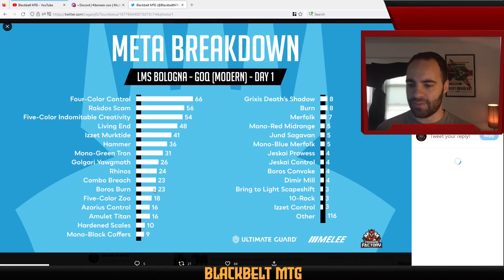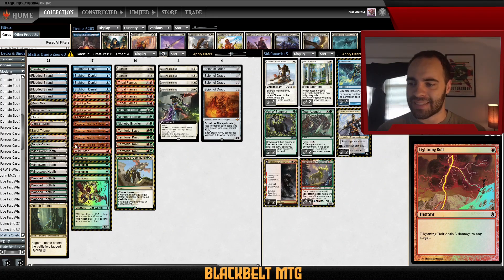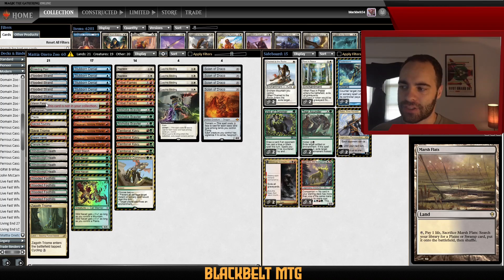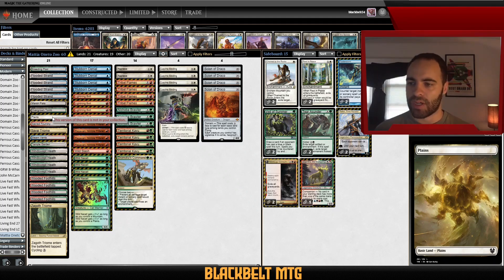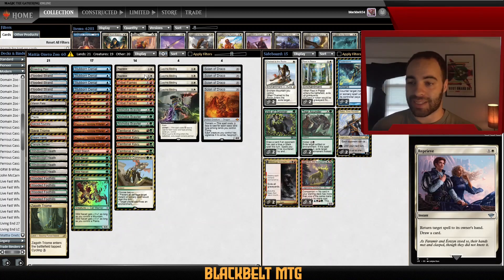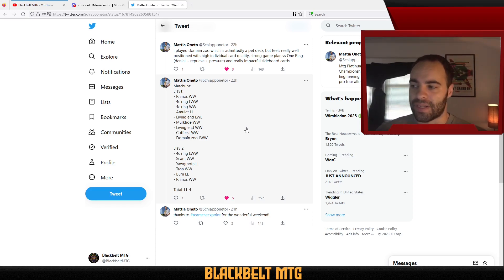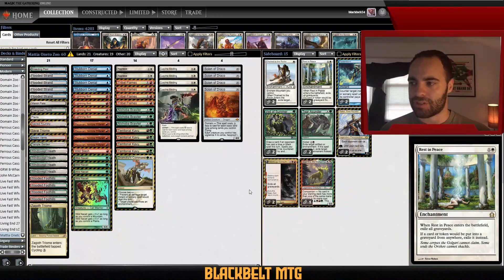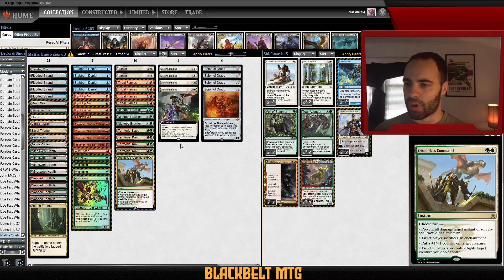Zoo Dominates LMS by Cutting this Staple? | Deck Tech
1 Breeding Pool
1 Dromoka's Command
4 Flooded Strand
4 Leyline Binding
4 Lightning Bolt
1 Marsh Flats
3 Nishoba Brawler
1 Overgrown Tomb
1 Plains
4 Ragavan, Nimble Pilferer
2 Reprieve
1 Sacred Foundry
1 Savai Triome
4 Scion of Draco
1 Steam Vents
4 Stubborn Denial
1 Temple Garden
4 Territorial Kavu
4 Tribal Flames
4 Wild Nacatl
1 Wild Slash
4 Windswept Heath
4 Wooded Foothills
1 Zagoth Triome

2 Chained to the Rocks
2 Flusterstorm
2 Hidetsugu Consumes All
1 Jegantha, the Wellspring
2 Rest in Peace
2 Tear Asunder
2 Teferi, Time Raveler
2 Veil of Summer